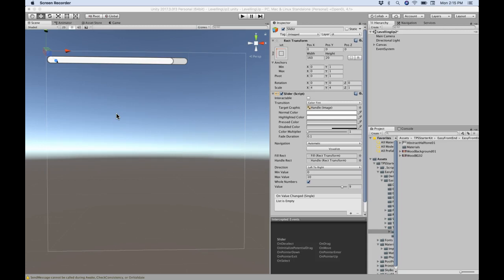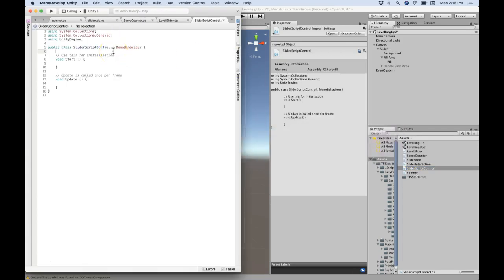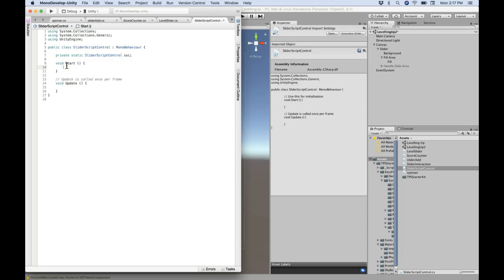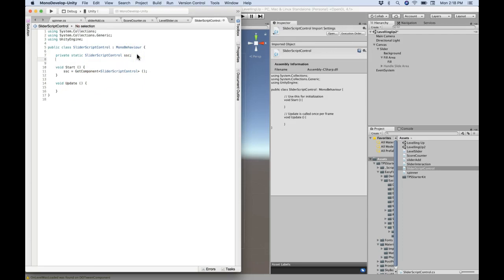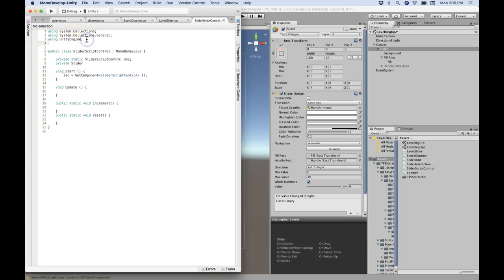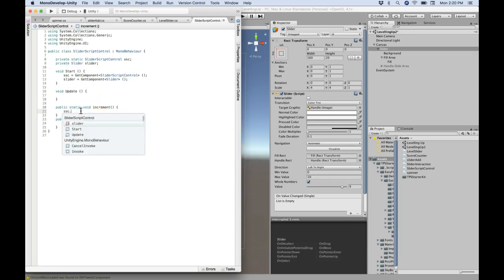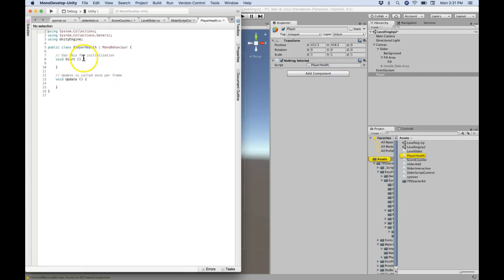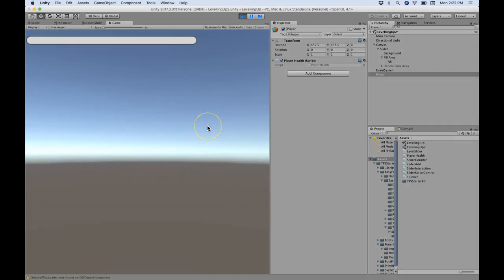Episode 4.2 Scripting a UI Slider using Static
In this video we use a static object to make just one slider that has some simple methods on it so that anyone can call it from anywhere.  Then we call it from a simple player class.